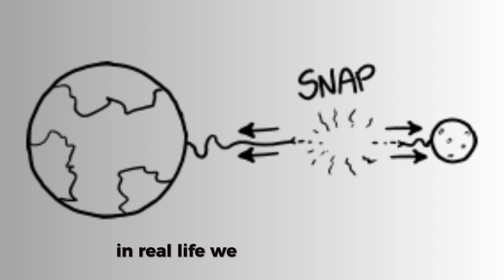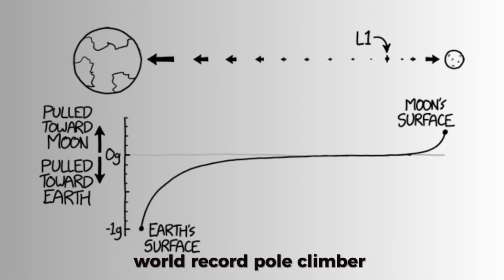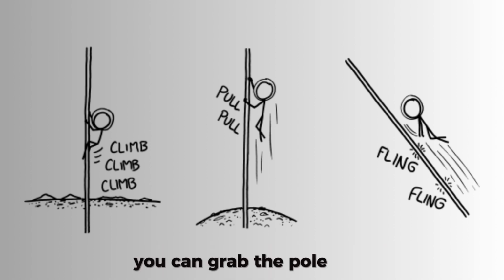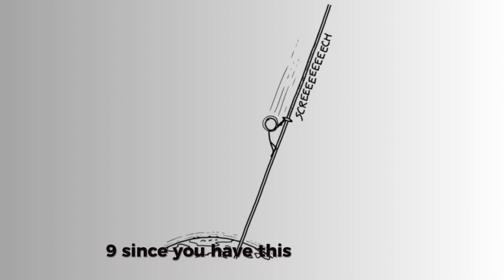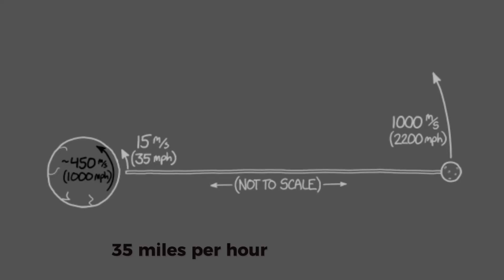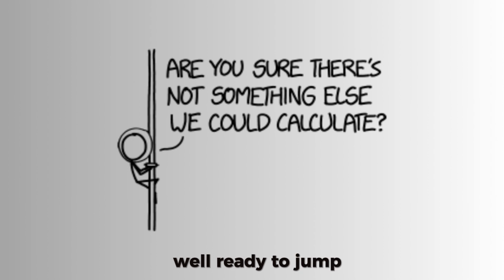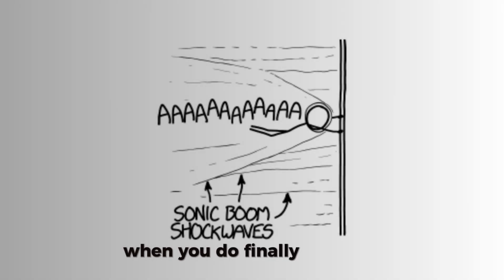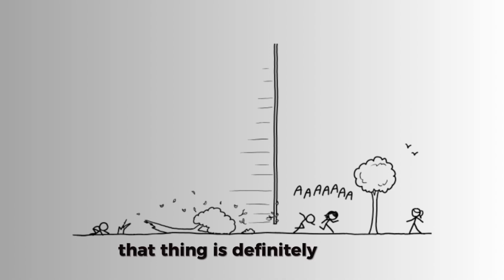What If We Slide to Earth from the Moon: A 5-Year-Old's Brilliant Question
Today, a 5-year-old asked an epic question: "If there were a fireman's pole from the Moon to the Earth, how long would it take to slide down?" From gravity to friction, we explored what it would take to make the ultimate space-slide—from a 4-day freefall to a 6-year slow ride. A fun mix of imagination and physics sparked by pure childhood curiosity!